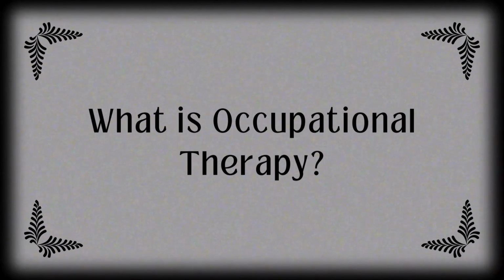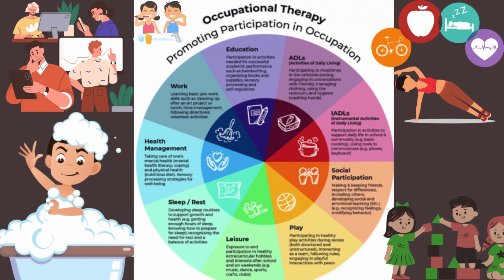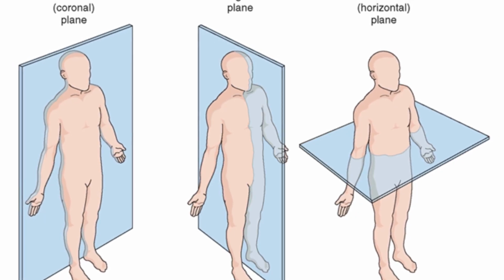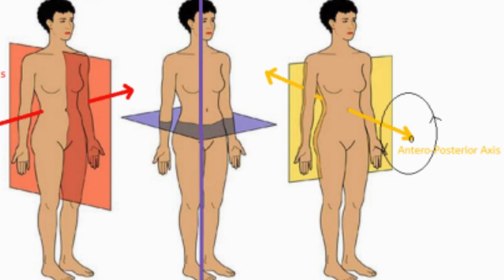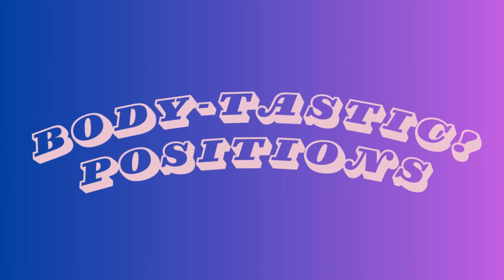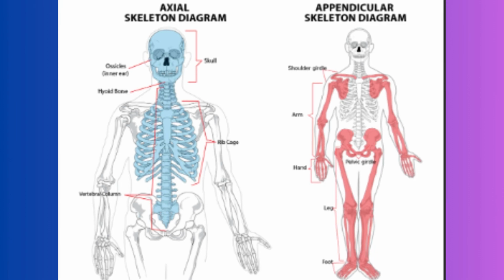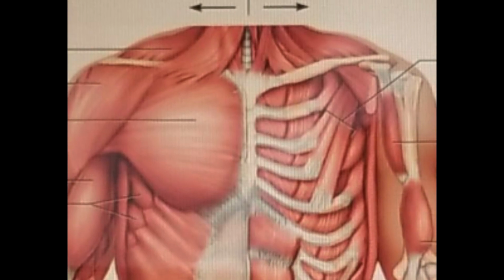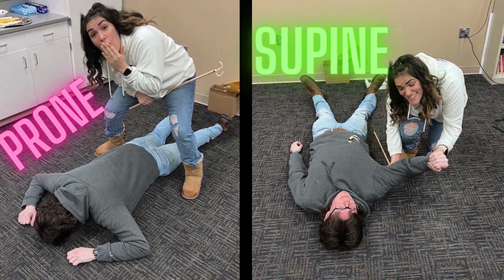In a land far far away, behind the highest snow mound